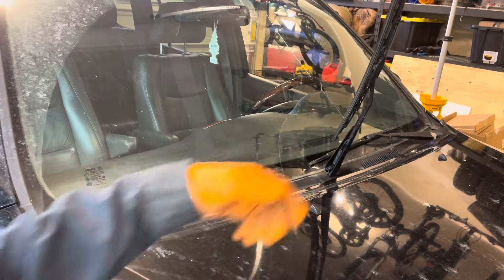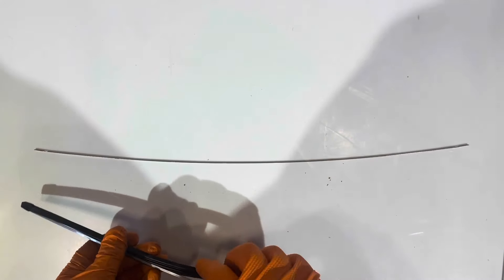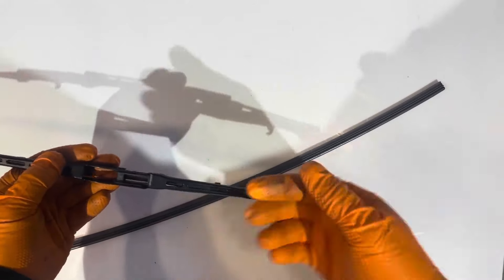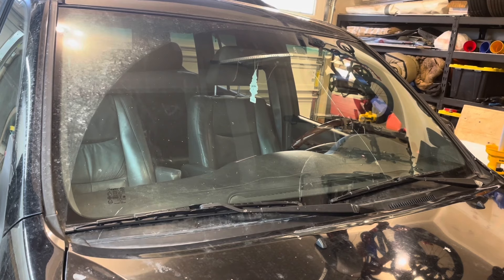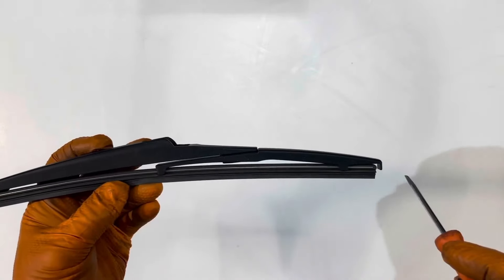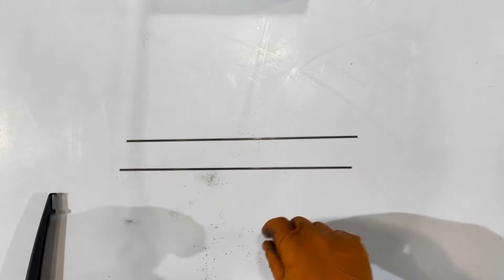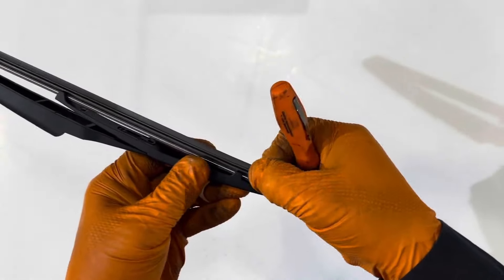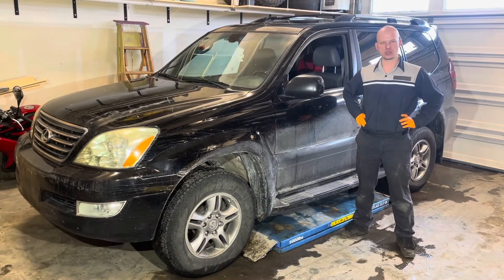2003-2009 Lexus GX470 Wiper Blade Refill Rubber Insert Replacement Instructions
Genuine Lexus/Toyota wiper refill front left driver side
Genuine Lexus/Toyota wiper refill front right passenger side
Genuine Lexus/Toyota wiper refill
Small flat blade screwdriver set